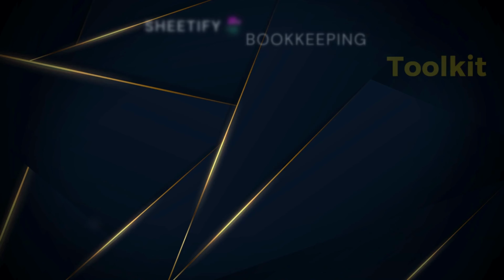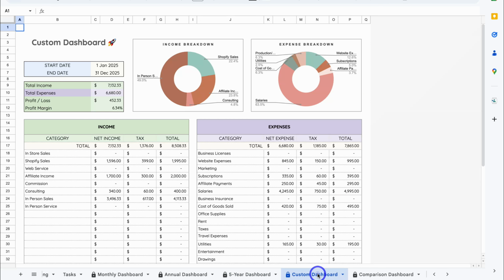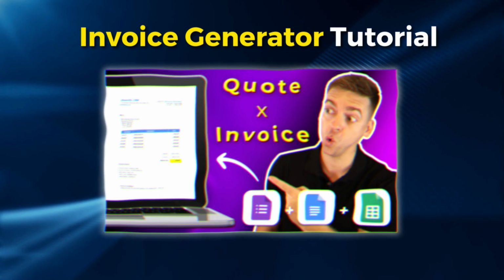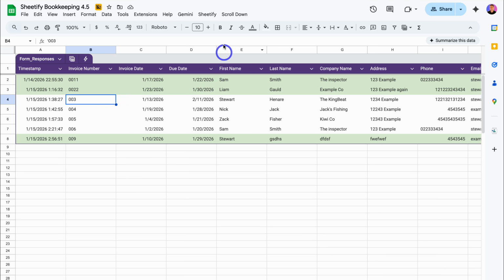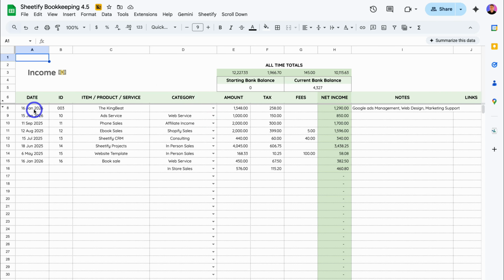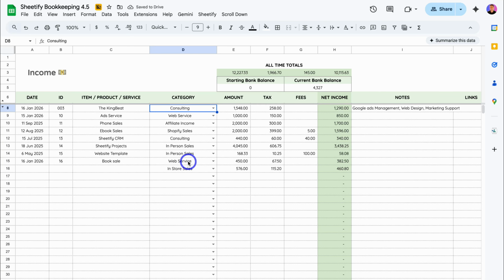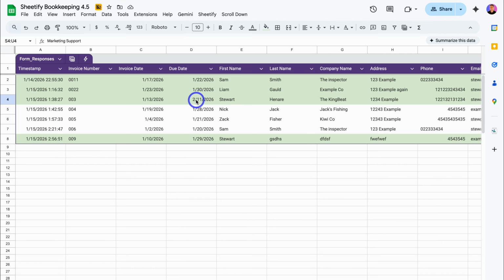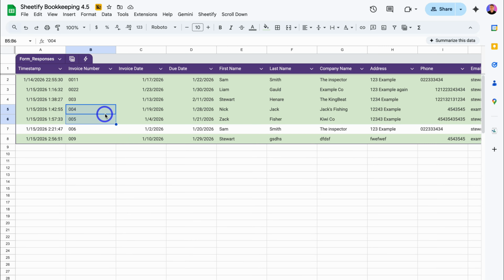How to Send Paid Invoices to Income Tracker (Google Sheets Accounting Template)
In this updated Google Sheets quote and invoice generator tutorial, I briefly share how to send paid invoice data to your income sheet.

✅ What can you do with our Google Sheets Invoice and quote generator?
- Generate quotes and invoices.
- Duplicate quotes and invoices.
- Convert quotes into invoices.
- Send quotes and invoices to customers (one click!)
- Send invoice data to the income sheet for tracking.

Sheetify Bookkeeping is a simple yet powerful Google Sheets Accounting template designed for Google Users that is ideal for small and micro businesses.

We have three products Sheetify CRM, Sheetify Bookkeeping and Sheetify Projects. These work to help small businesses better manage sales, tasks, inventory and accounting and project management needs.

- Annual Dashboard: Analyze annual business performance.
- 5-Year Dashboard: Analyze business performance for 5 years.
- Custom Dashboard: Analyze business performance between custom dates.
- Comparison Dashboard: Compare business performance between dates.
- Sales Tax Dashboard: Analyze business tax and fees.
- Balance Sheet: Analyze your balance sheet.
 - Profit and Loss statement generator.